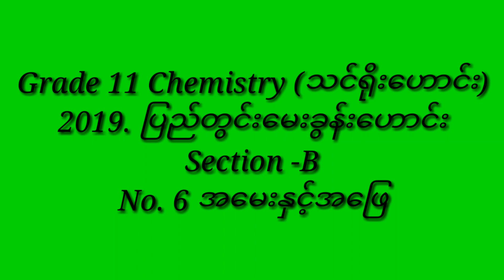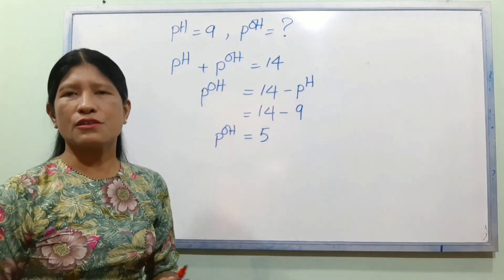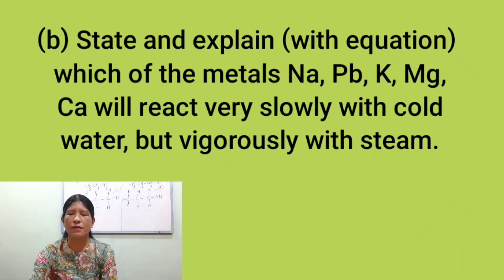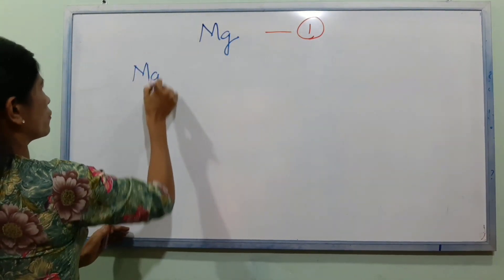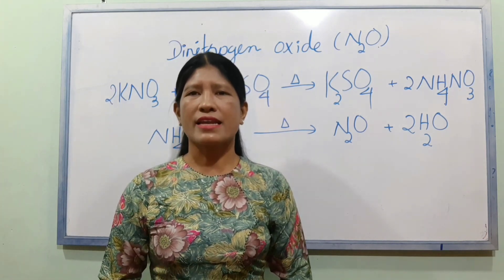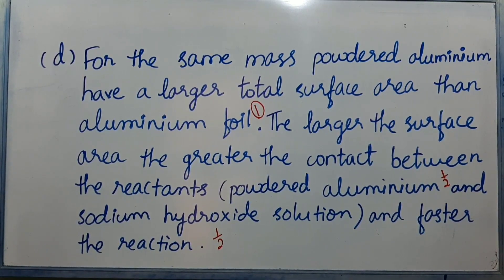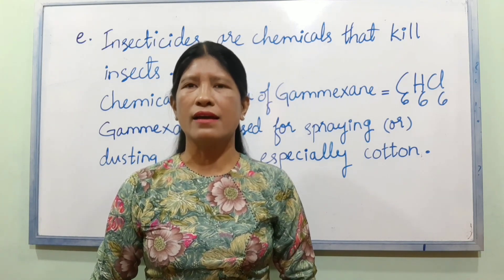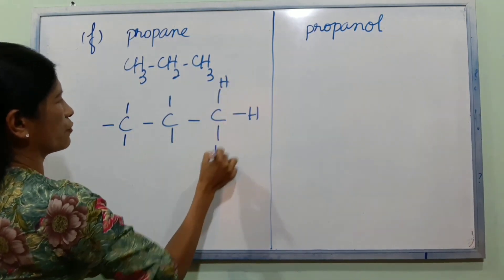Chemistry grade 11 (သင်ရိုးဟောင်း) 2019- မေးခွန်းဟောင်း Section (B) No. -6 အမေးနှင့်အဖြေ